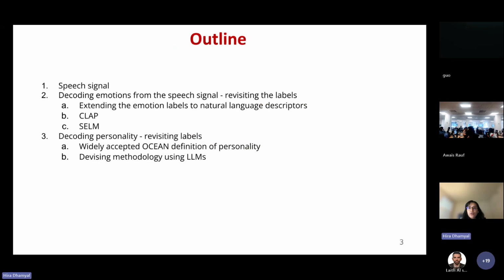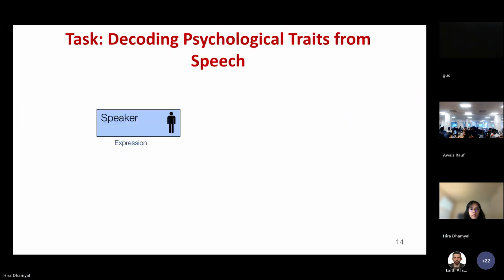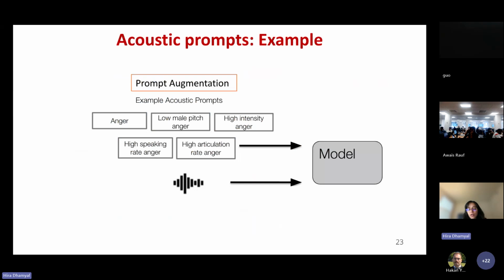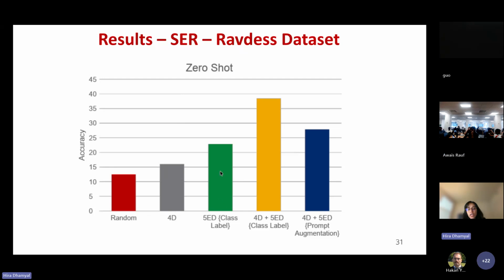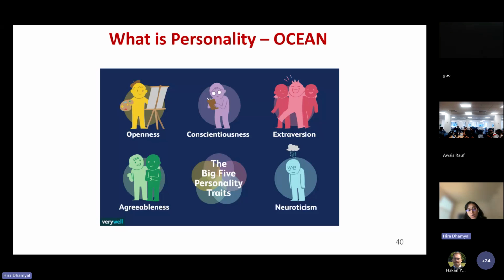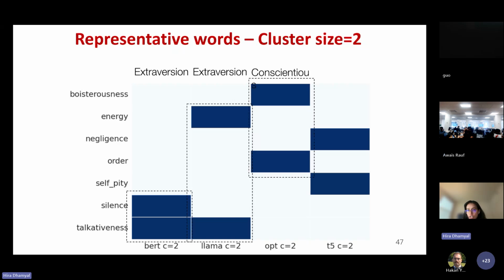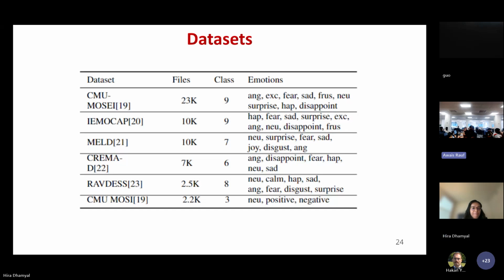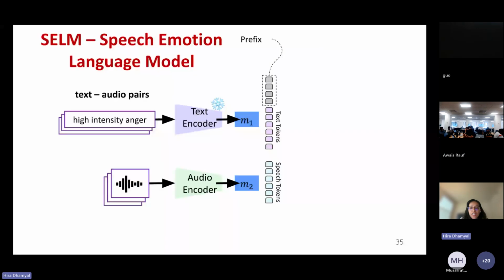Guest Lecture -- ECS8060 -- Multimodal AI for Human Understanding -- Dr. Hira Dhamyal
Guest Lecture for ECS8060 - AI Engineering at Queen's University Belfast (course

Title: Guest Lecture: Multimodal AI for Human Understanding --Decoding Emotion and Personality from Speech

Guest Lecturer: Dr. Hira Dhamyal

Abstract: When you speak, you reveal more than your words. The rhythm, tone, and texture of your voice encode psychological traits — your emotional state, your personality, even your behavioral tendencies.

In this talk, Dr. Dhamyal discusses building computational systems to decode two types of psychological traits from speech: emotion and personality. She introduces the use of CLAP, a contrastive audio-language model that uses natural-language descriptions of speech (rather than discrete category labels) to supervise emotion learning. This architecture allows the model to leverage the richness of natural language in addition to the speech signal. She then covers SELM, which extends this approach to address CLAP's limitations.

For personality, she revisits the classical OCEAN model — a 60-year-old psychological framework for human personality — by re-analyzing its basis labels using modern LLM-derived word representations, revealing interesting patterns in the data as looked at through the lens of large language models. She will also speak about her work utilizing contrastive audio-language models with acoustic prompts that achieve state-of-the-art zero-shot emotion recognition results.